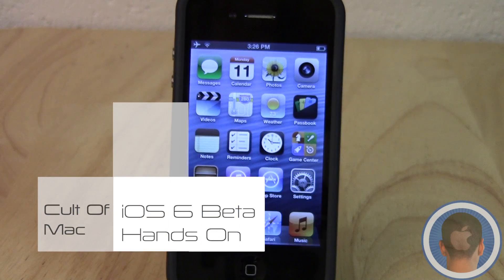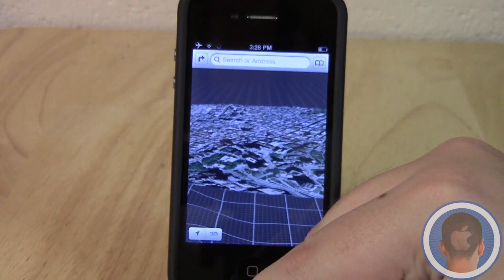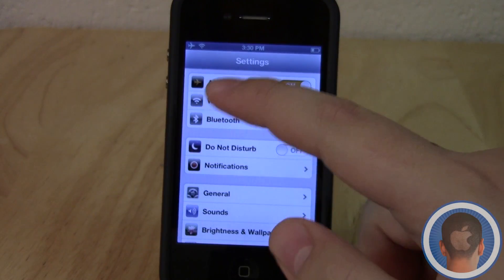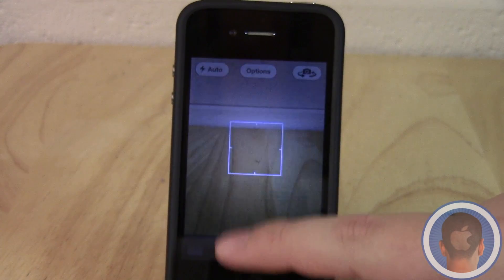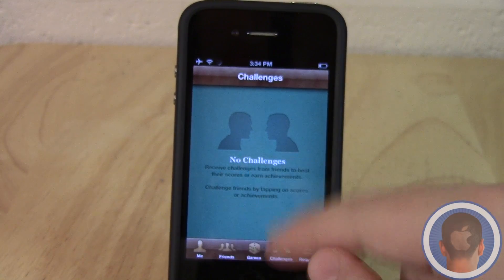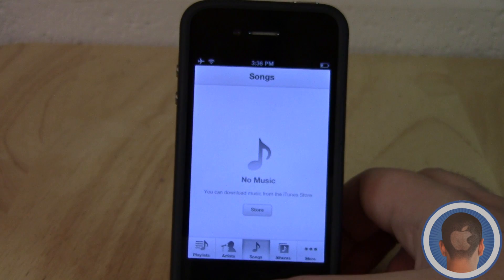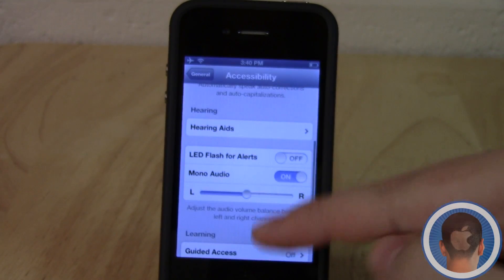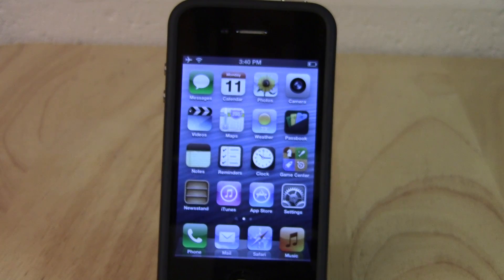iOS 6 Beta First Look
A first look at iOS 6 Beta.